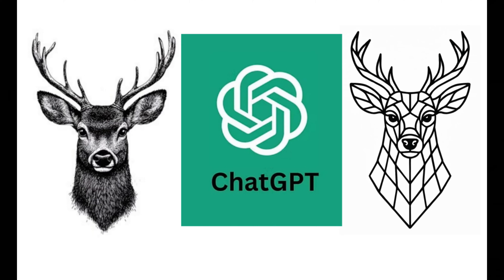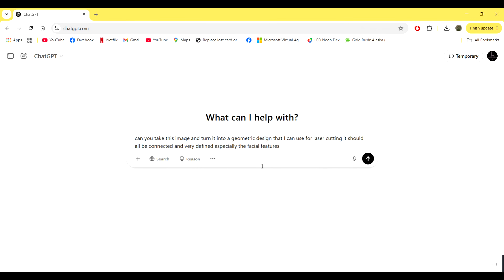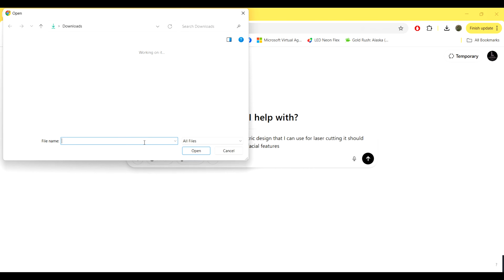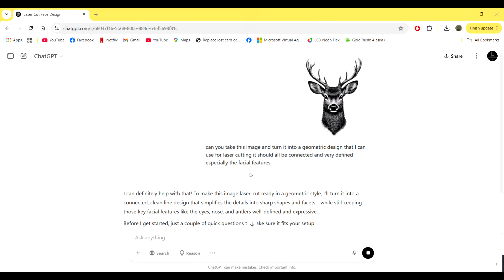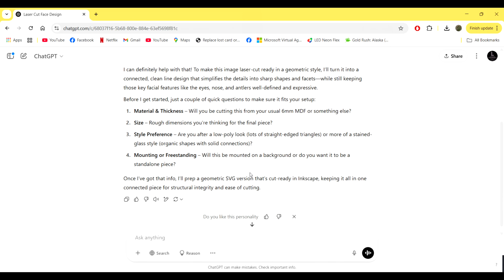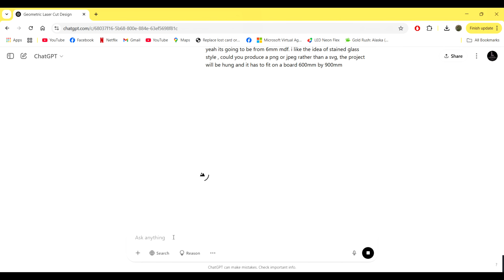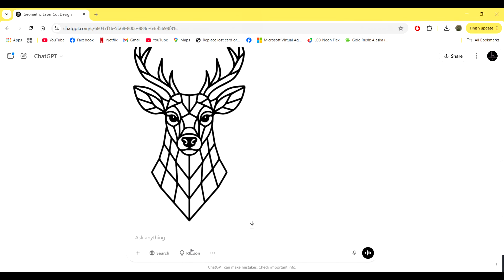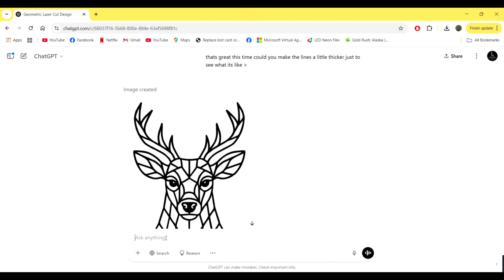Turn Photos into Laser Cut Files with ChatGPT – Amazing Results on Mira 9s Redline!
In this video i show how you can use Chat gpt to take a photo and turn it into a geometric / stained glass effect image ready for cutting on your laser.